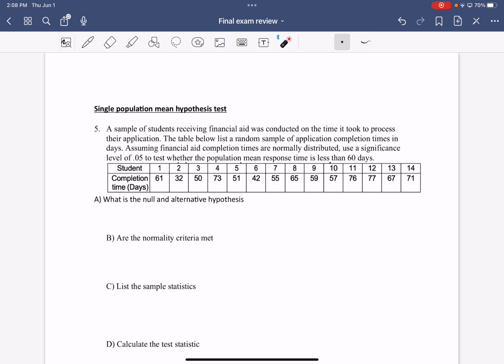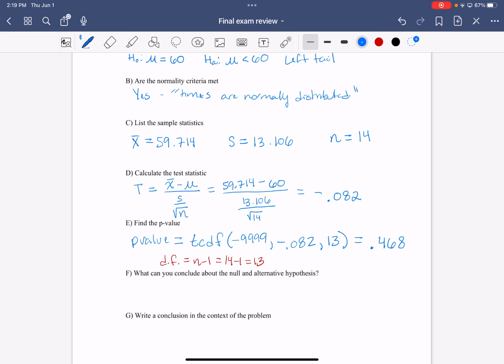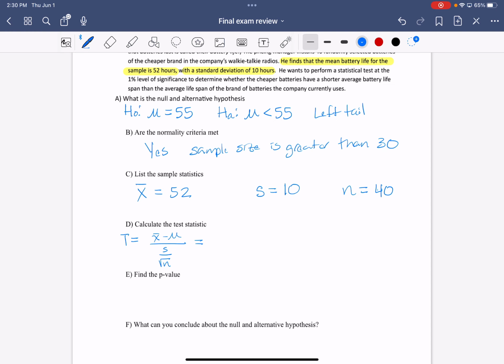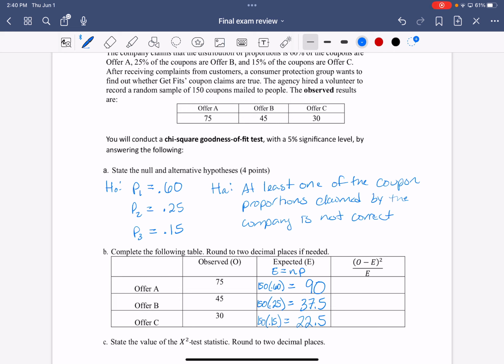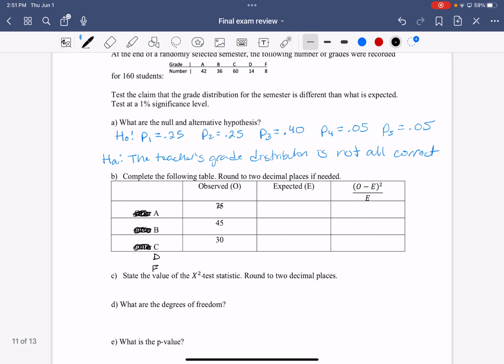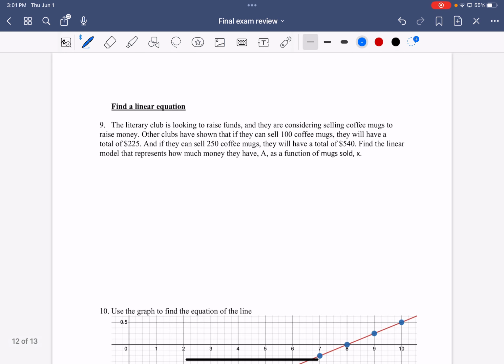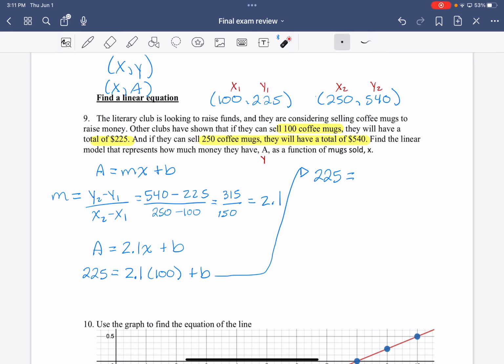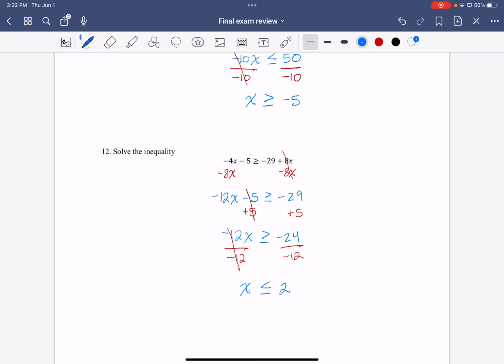Video final exam review Q5-12